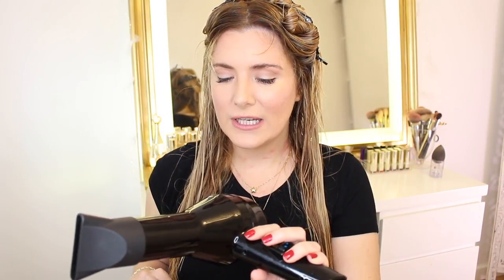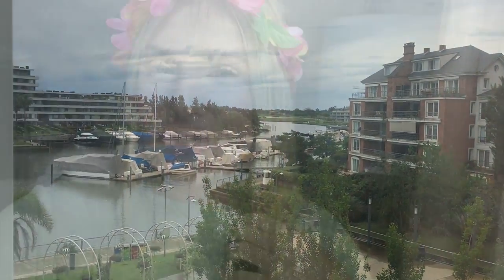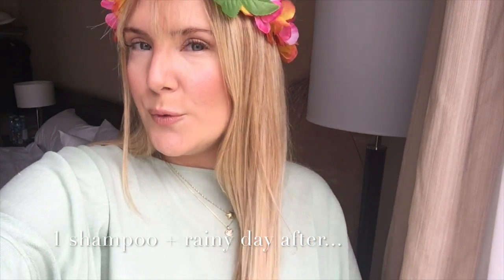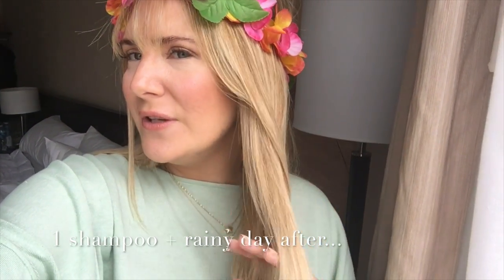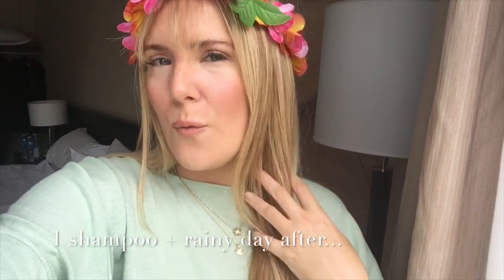WOW DREAM COAT : ANTI-FRIZZ MIRACLE ??! UNSPONSORED TRUTH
Today I'm sharing with you my wow dream coat tutorial / first impressions review. This anti-frizz hair product claims to be a revolutionary miracle treatment to create a barrier from humidity. So if you´re looking into how to tame frizzy hair in humidity... you´re NOT ALONE, I´m researching that too! Will WOW DREAM COAT wow me?! Let´s find out in today´s video!

- PRODUCTS MENTIONED
WOW DREAM COAT SUPER NATURAL SPRAY
Tangle Teezer Compact Styler
Olivia Garden Nanothermic Brush

But if you do, THANK YOU!  I pay very expensive international shipping and 50% imports fee for 90% of the makeup I show on my channel. Your support contributes to keeping this Youtube Channel alive and helps me create better and better content. No drama. Full disclosure.

♥ Pictures & More Info on my Blog (follow by e-mail and get all my new videos delivered to your inbox for FREE!)

--ABOUT ME

I'm Heidi.  Born in Argentina in an Italian and German family. Married to my best friend and Mom to 2 exotic shorthair cats Lola and Mumi. Think of this as my Beauty Column and a positive destination for your daily dose of beauty edutainment.  After the first of many devastating losses I´ve experienced, I had this realization: even if I couldn't create a beautiful life inside of me, I could still create beauty content and make it my life. Being a content creator helps me heal inside and reconnect with everything that makes me happy.

Best Advice I've Ever Heard & Followed:  "Take Your Broken Heart, and put it into Art". ♥ Already planning to buy ANYTHING AT ALL that you NEED at ANY of the below stores? Using my LINKS (at NO EXTRA cost to you) would be a HUGE help for me!

US
Look Fantastic
Sally Beauty
Saks 5th Avenue

CA
Look Fantastic

AU
Saks 5th Avenue
eBay ttps://

UK
Saks 5th Avenue
Look Fantastic

Clicking on one of these links is completely up to you.  But if you do, THANK YOU!  Your support means the world to me and contributes to keeping this Youtube Channel alive!   No drama. Full disclosure :)

ABOUT

Think of this as my Beauty Column and a positive destination for your daily dose of image construction edutainment.